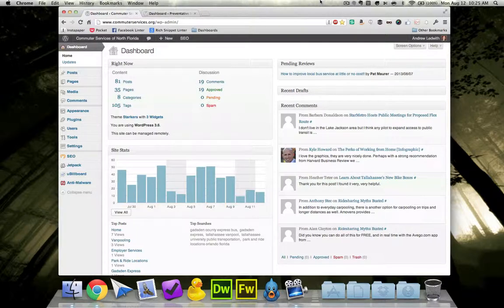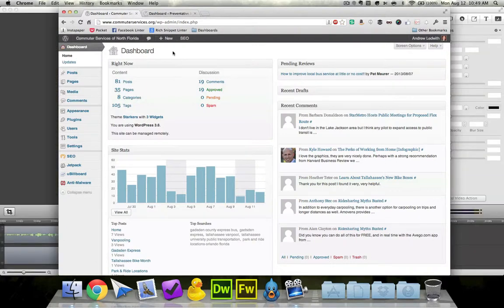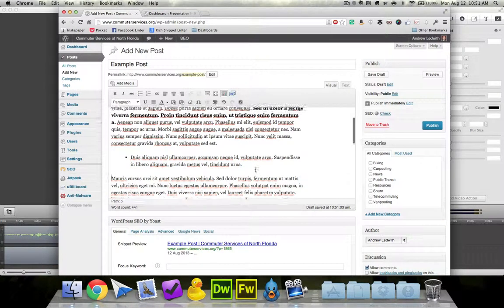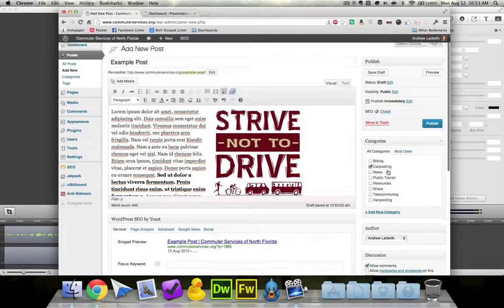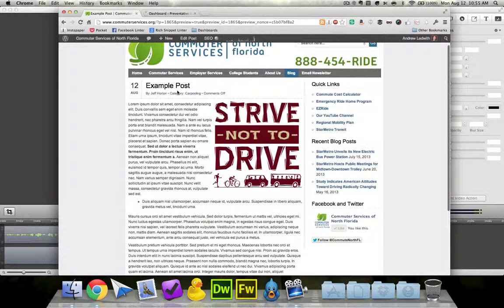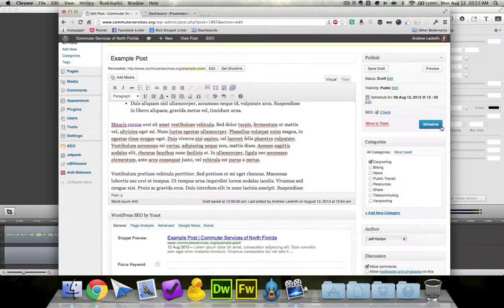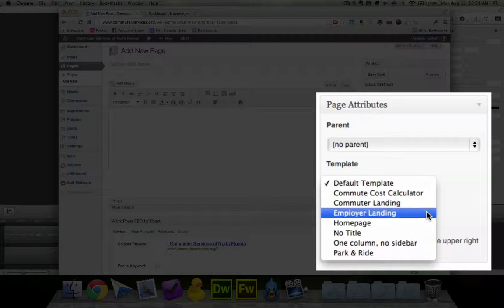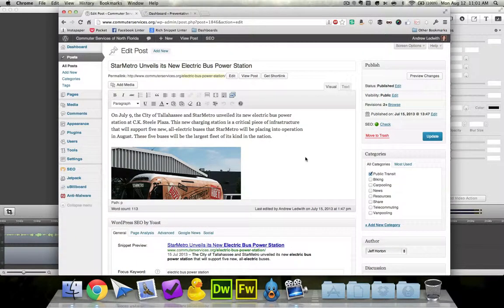How to Create and Edit WordPress Posts and Pages